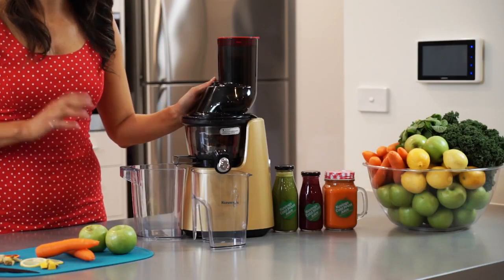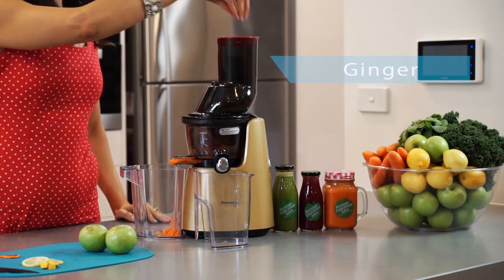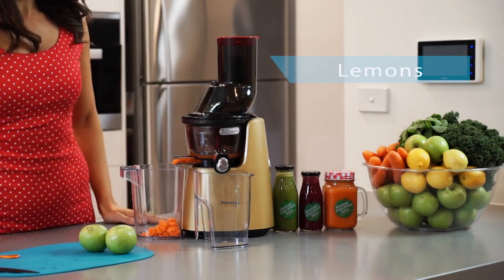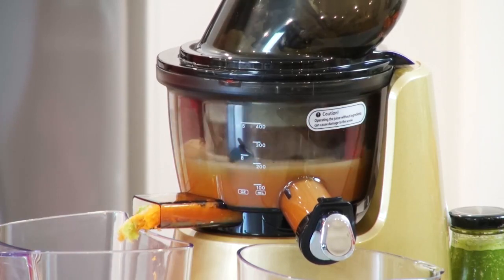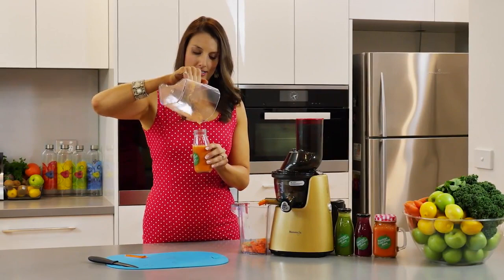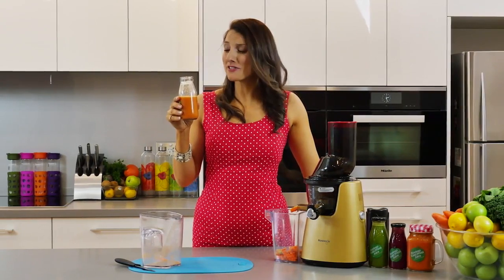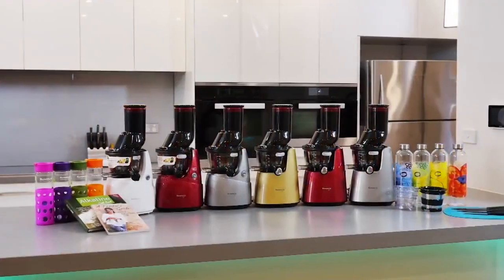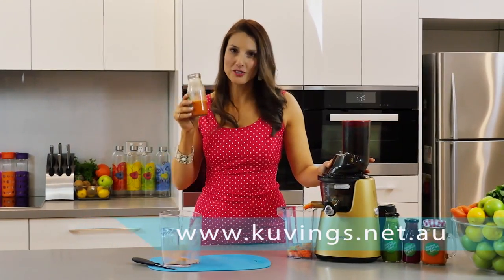Julia Achilleos - Presenter - Get A Life TV EP 4 Kuvings Healing Juice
Kuvings segment as seen in Get A Life TV Australia airing on Chanel 73 Aurora on Foxtel Channel 173 and Channel 31.

Web, Corporate and Training videos as well as Hosting Stage Shows and MC work.
Australia.